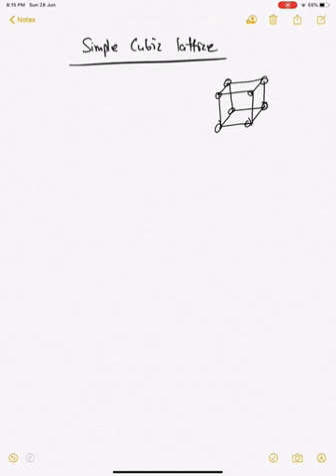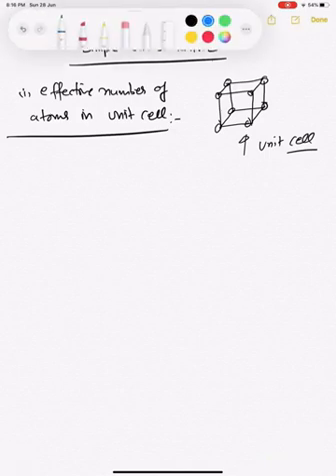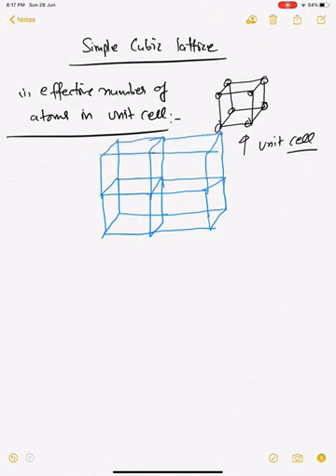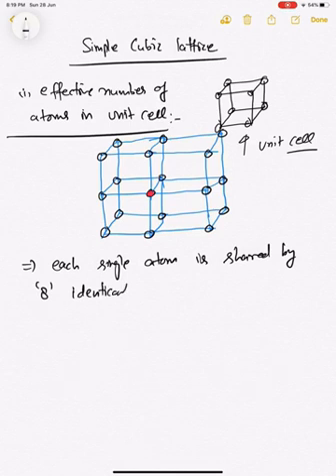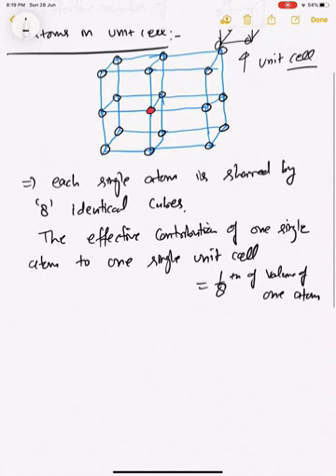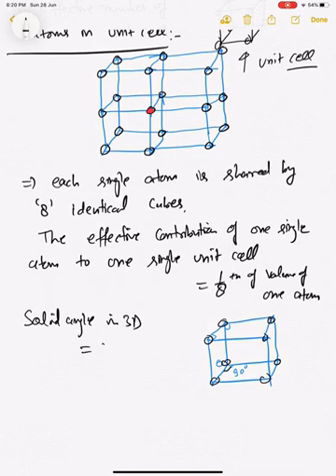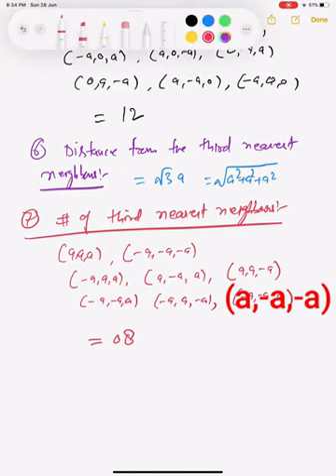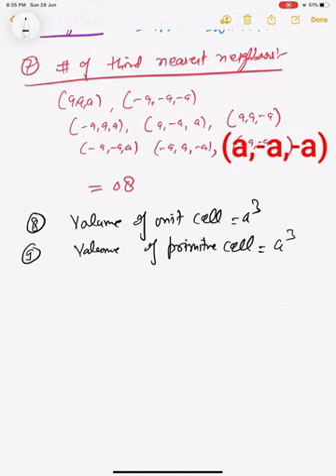Third nearest neighbor and other details of Simple cubic structure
In this video I have discussed the effective number of atoms in the simple cubic unit cell . I have also discussed how to find out first,second and third nearest neighbors in the simple cubic structures along with atomic packing fraction and volume of primitive cell.